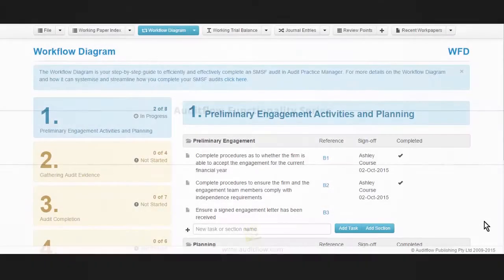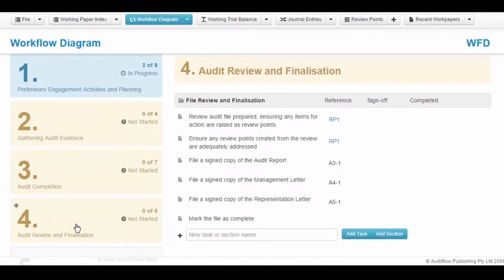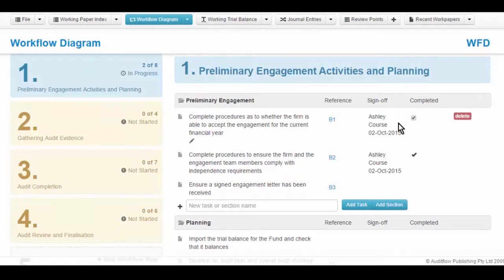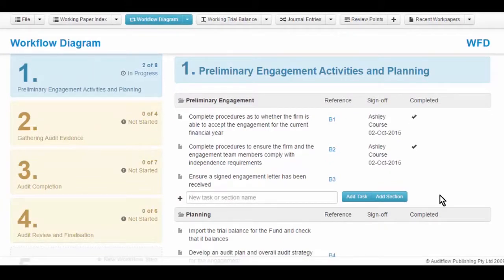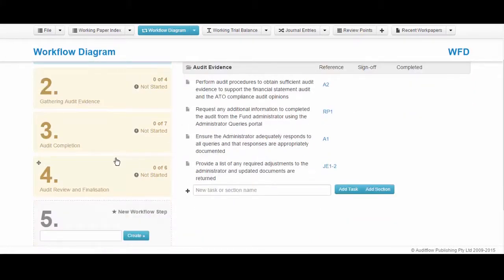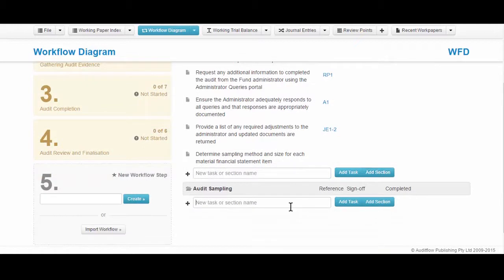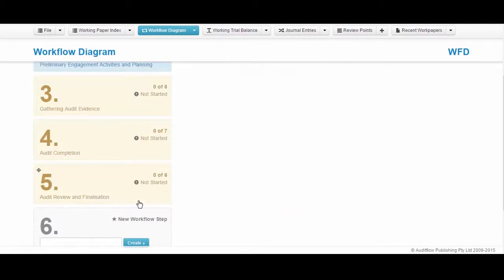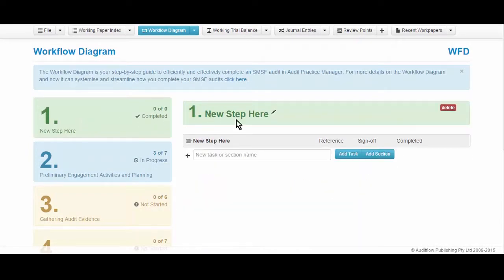Using the Workflow Diagram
The Workflow diagram explained, and how it links with the working paper index